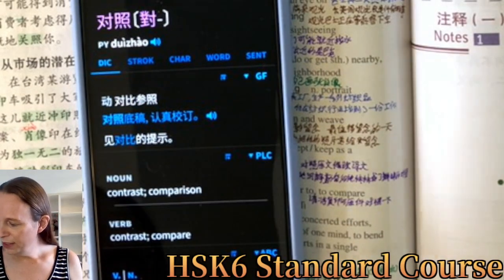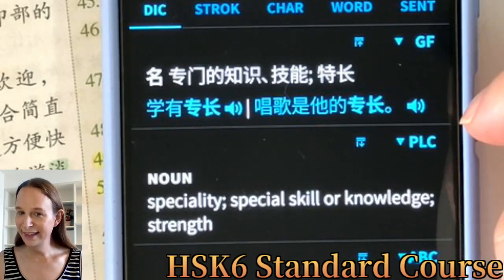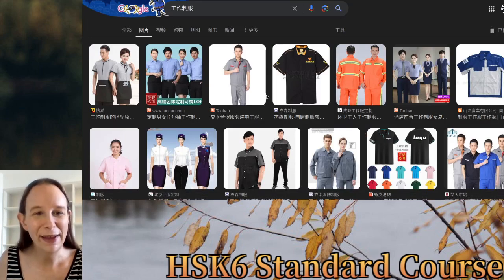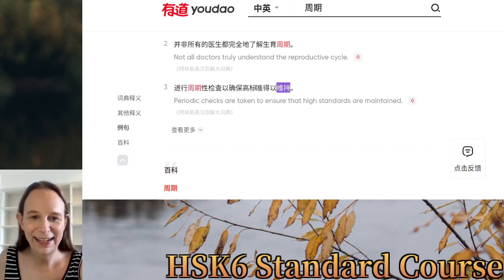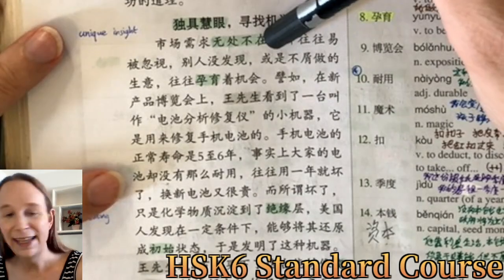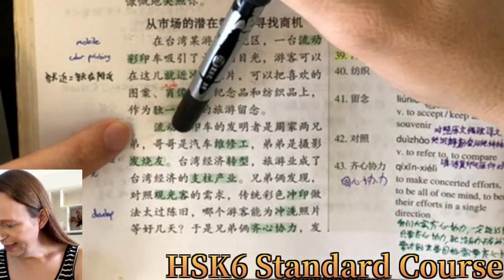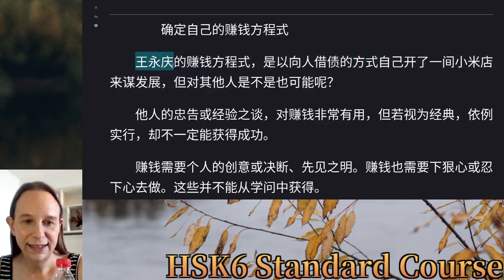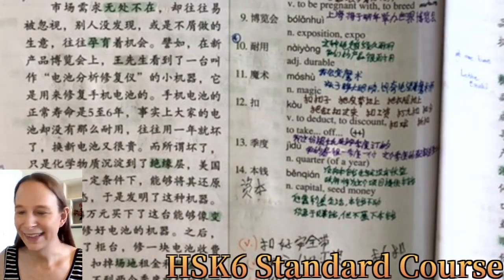HSK6 Standard Course (chapter 38 part 4)